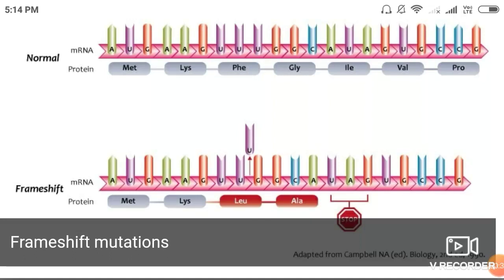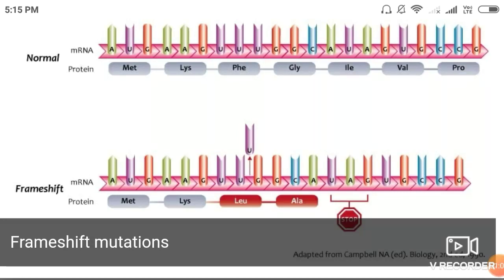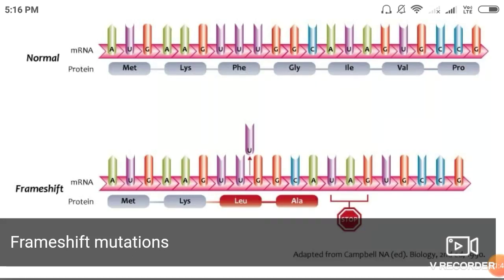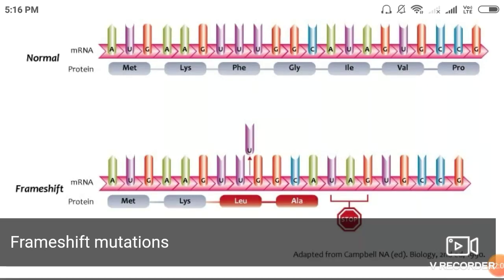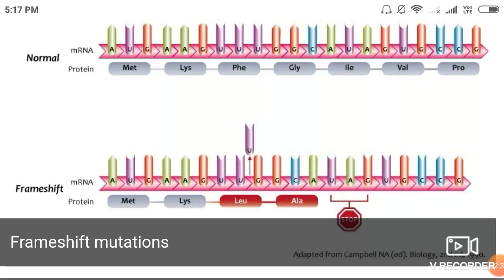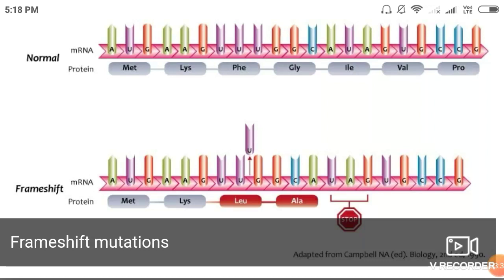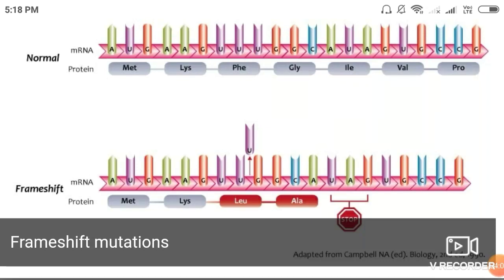Frameshift mutation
addition and deletion of nitrogen bases which results in formation of truncated protein.